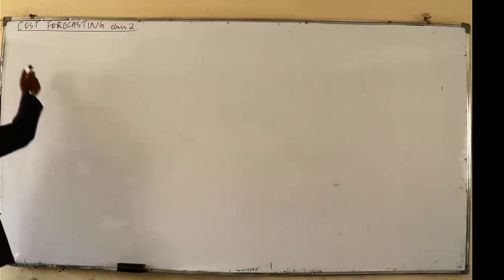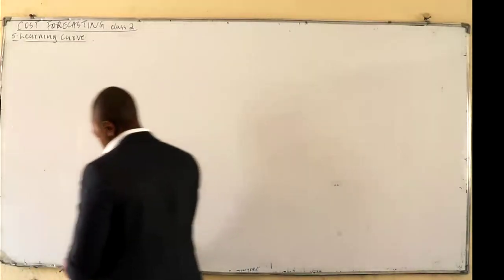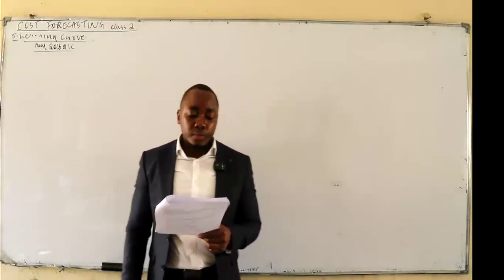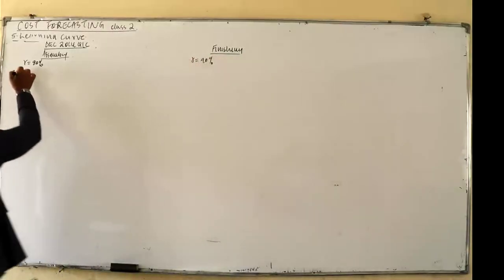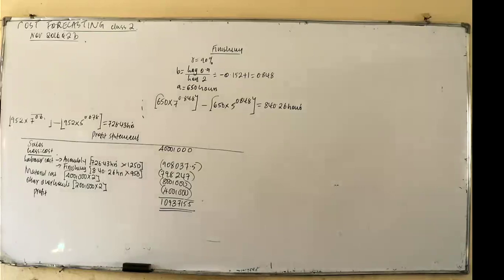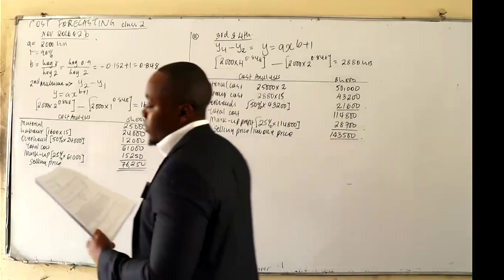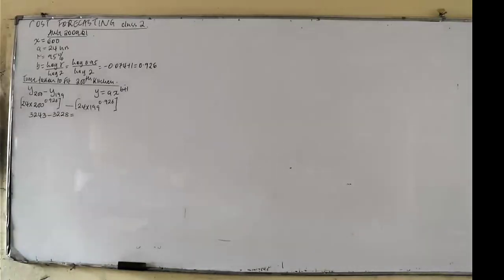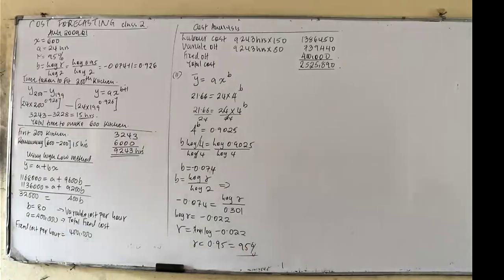(AMA)LEARNING CURVE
LEARNING CURVE CONCEPT BY JOHNMARK
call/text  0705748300